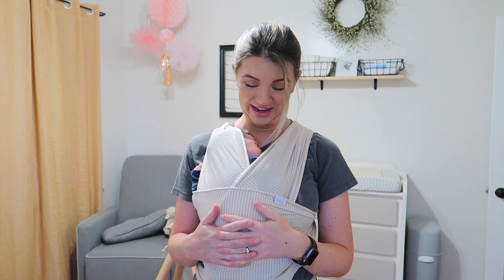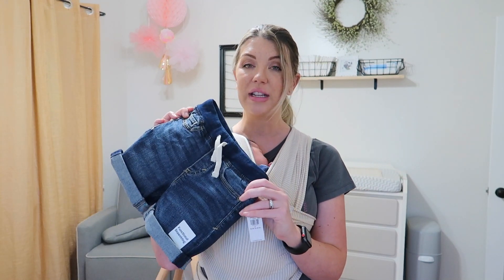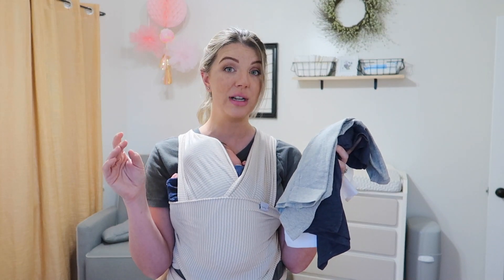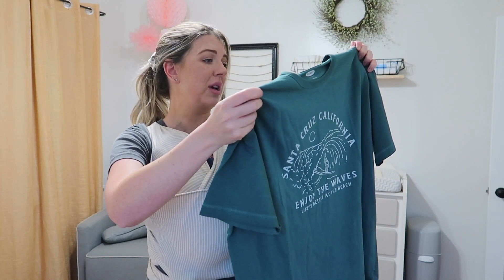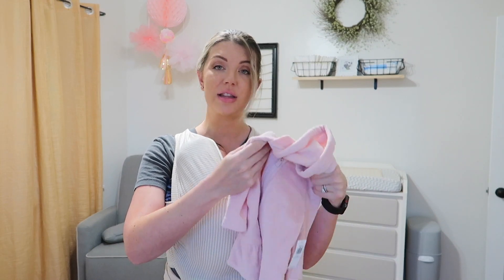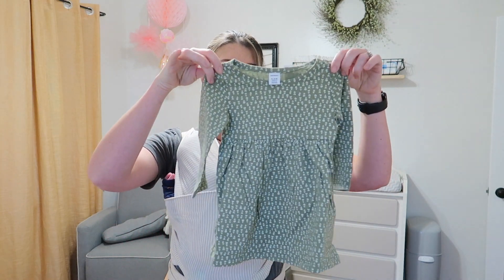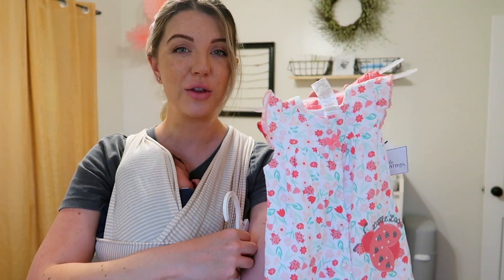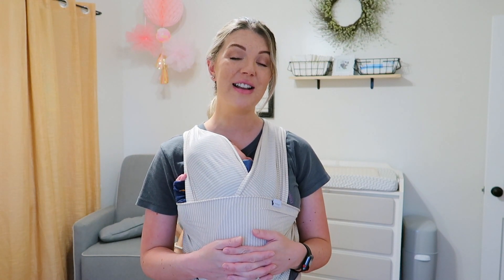OLD NAVY BABY GIRL AND TODDLER BOY HAUL | OLD NAVY SPRING HAUL 2021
I found the cutest baby girl clothes at Old Navy! I also found a few things for my toddler.

IN THIS VIDEO:
Medium-Wash Shorts for Toddler Boys
Ankle Socks
Drawstring Mesh Shorts
Crew-Neck Tee 3-Pack
Rain Jacket

Swim Cover-Up
Pink Ditsy Floral Shorts
Rib-Knit Bodysuit
Ruffle-Back Bloomers
Jersey Dress Olive
Jean Overall

"Santa Cruz" Graphic Tee

Things that I am loving:
Martin's Sound machine:
Baby Monitor
Elvie Curve
Milk Storage bags
Nipple Cream

**THIS VIDEO IS NOT FOR CHILDREN 13 OR UNDER**
Things you typically see or I use often:
My Scooter
Martin's Scooter
Vlog Camera
Workout tanks I wear a LOT
Where I get my music from: I get my music

If you are new here, my name is April.  I create Motherhood Lifestyle, and Nashville content. I share a lot of hauls, day in the life of a mom, toddler, and informative videos.   I love connecting with other Mom's on this wonderful platform.  @aprilescobar_